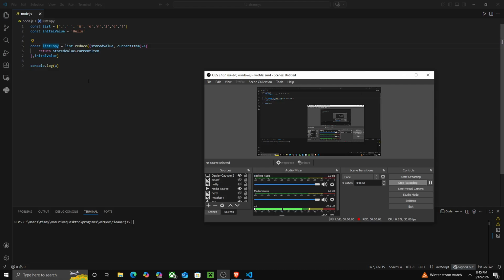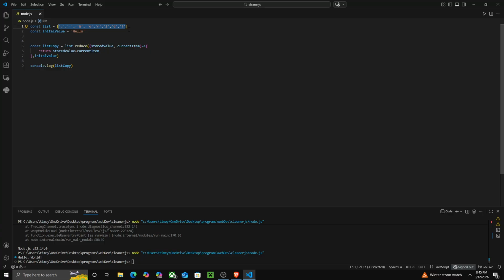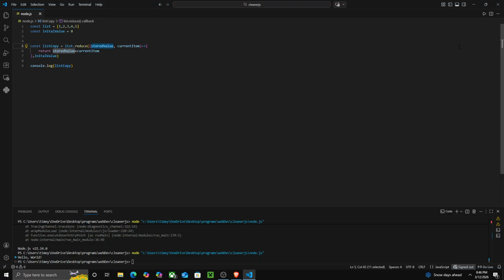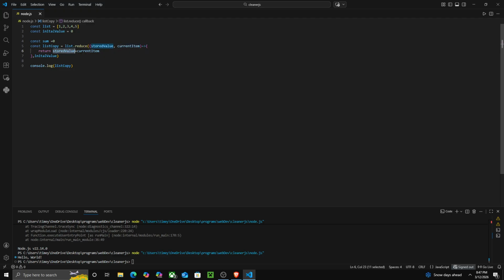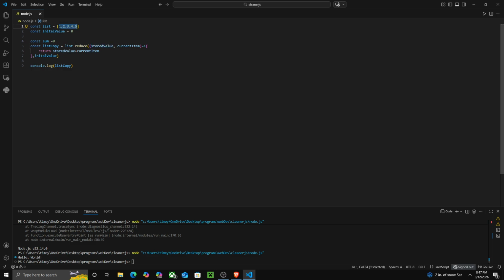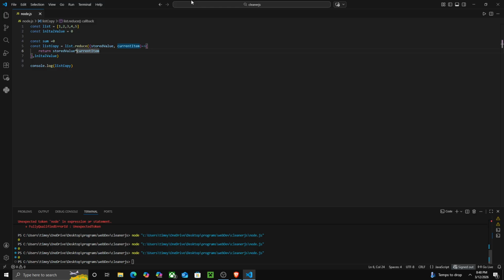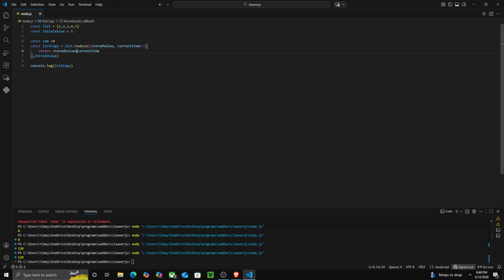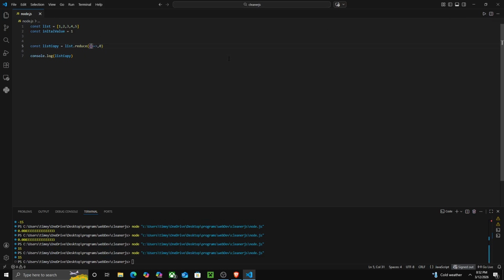Array Reducing In JavaScript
This video goes over Array.reduce, probably the most complicated array function out of Array.reduce and Array.filter. Let me know if you have any questions in the comments.